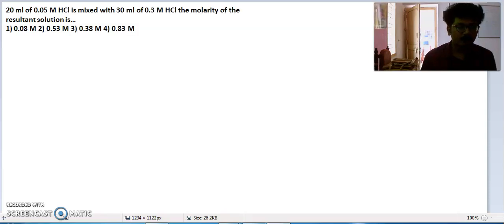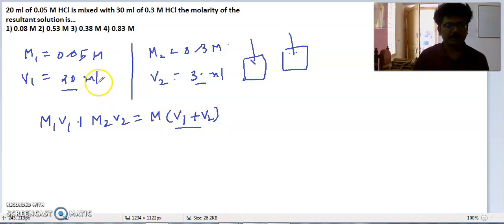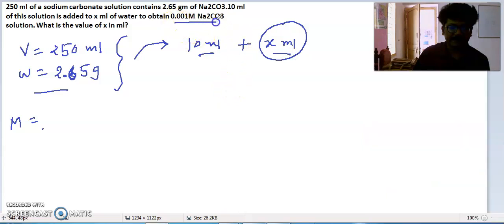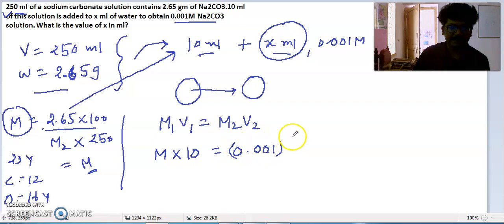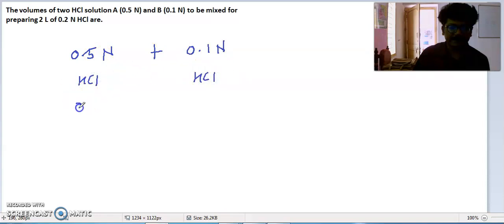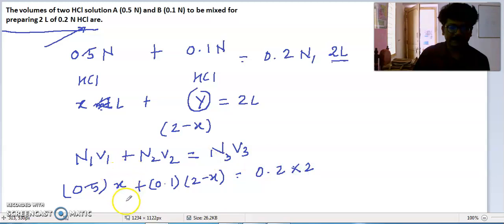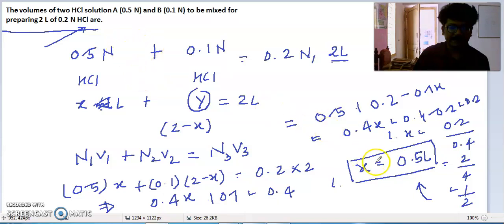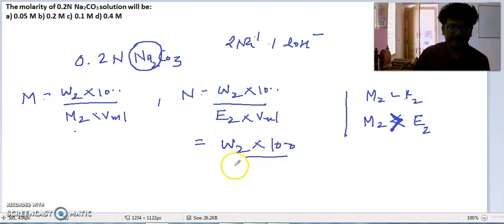Class 11: Concentration of Solution (2), Molarity, Molality and Normality - HOTs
Chemistry
Class 11